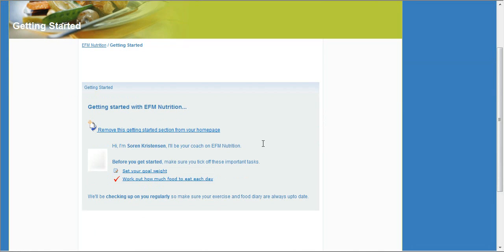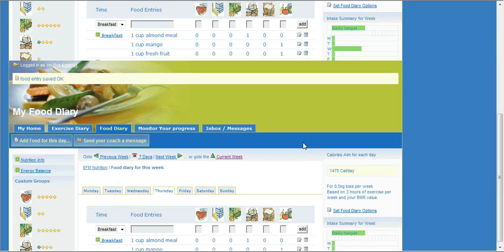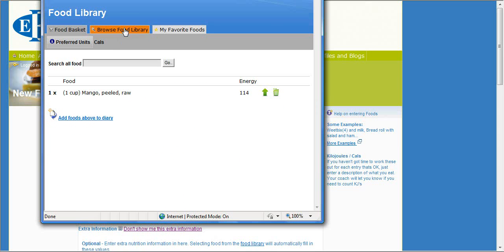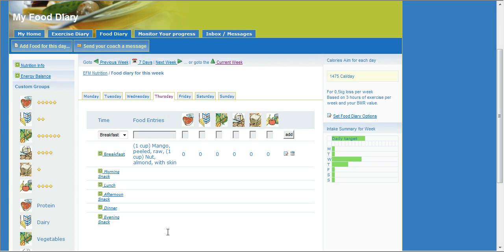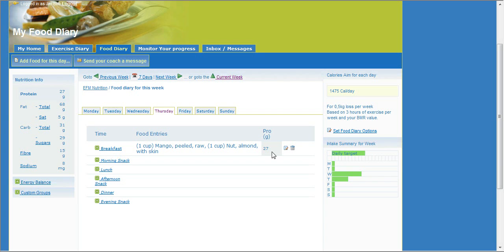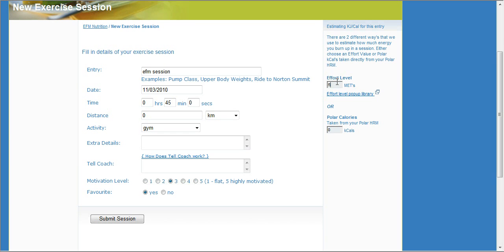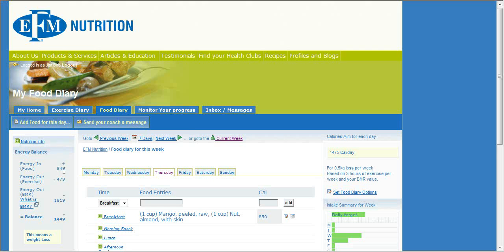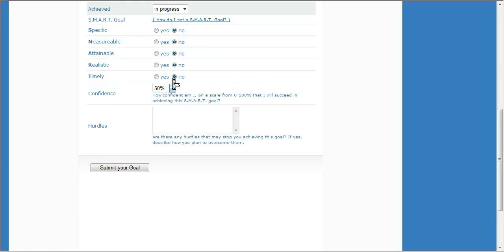Online diary information session.wmv